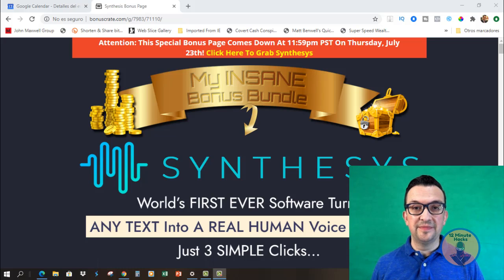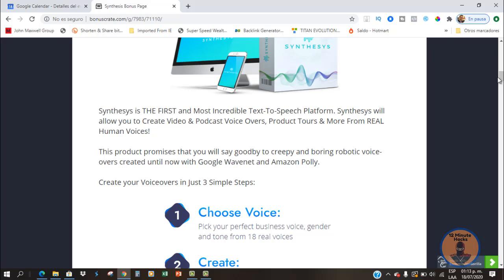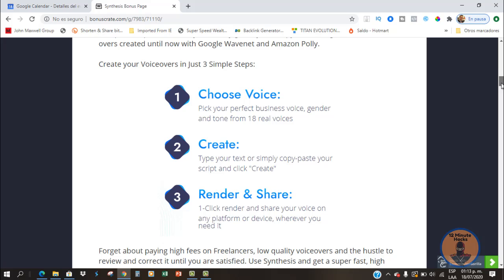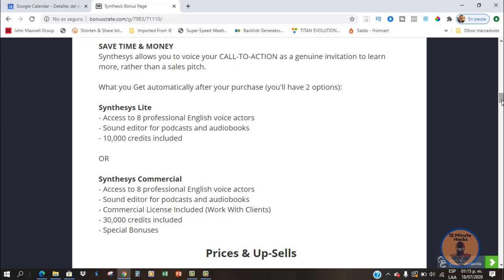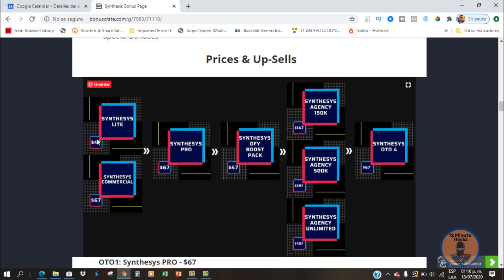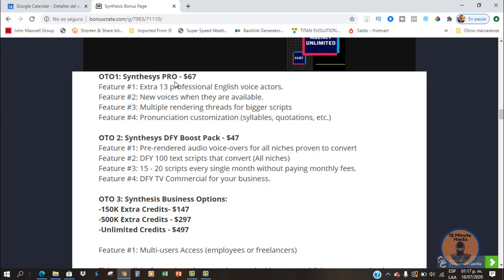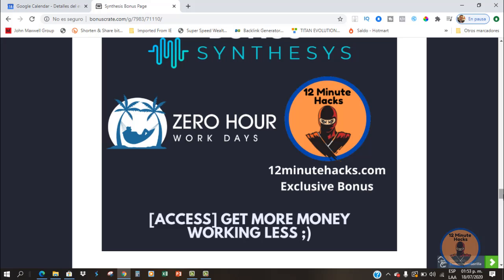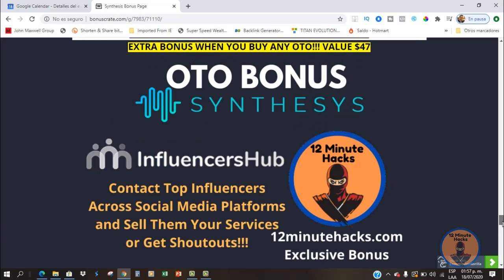Synthesys Review - Best Voiceover App - Real Human Voiceover ⚠️CHECK OUT MY BONUSES⚠️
What is Synthesys?

Watch as I show you my demo and review of Synthesys text to speech app.  This tool uses real humans to read your script for voice-overs.  For details on pricing, upsells, OTO's and bonuses, be sure to visit the link above or watch my complete video.

WHAT IS SYNTHESYS?

Synthesys is a massive database that contains voices from many different people which can be used for reading scripts and text for voice-overs.  It's a credit-based system that uses credits for characters.  More credits can be purchased as needed.

HOW TO USE SYNTHESYS?

Step 1 – Choose your voice-over artist.
Step 2 – Type your script or paste in box.
Step 3 – Create voice-over file for download.

SYNTHESYS QUESTIONS:

Is there a Synthesys money back guarantee?
Yes, you have 14 days no questions money back guarantee.

Is it English only?
Yes, this is not Amazon Polly or Google Wave, so it only support English language.

Will there be updates?
Yes, with more unique options added at no extra charge.

Thanks for checking out my review and don't forget to download my
exclusive bonuses!